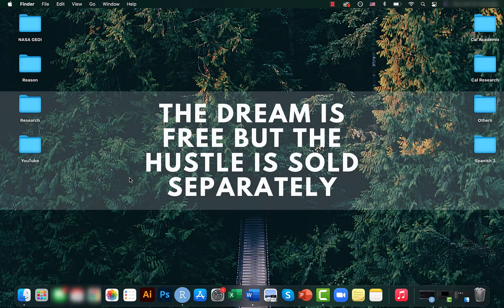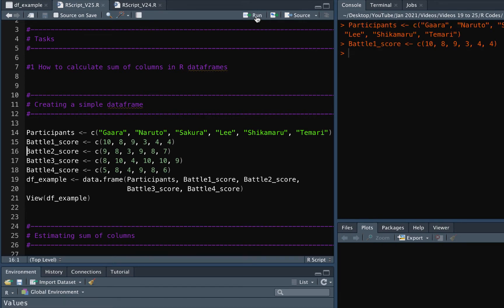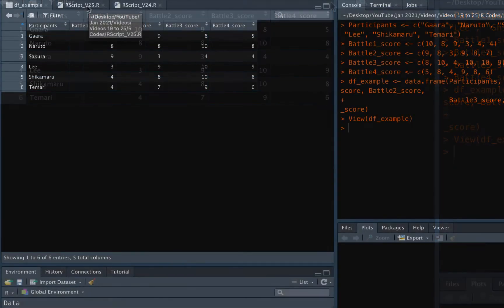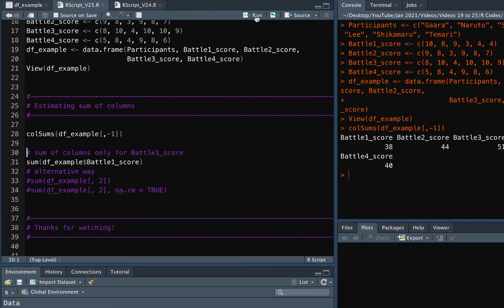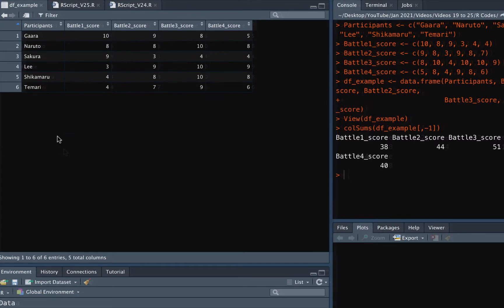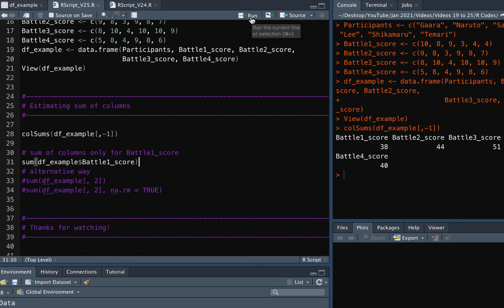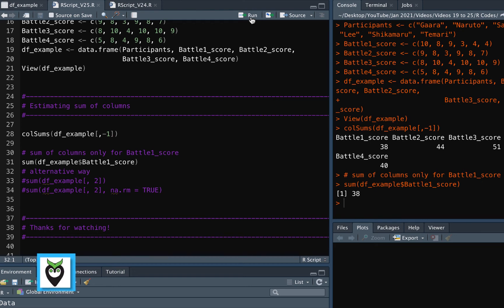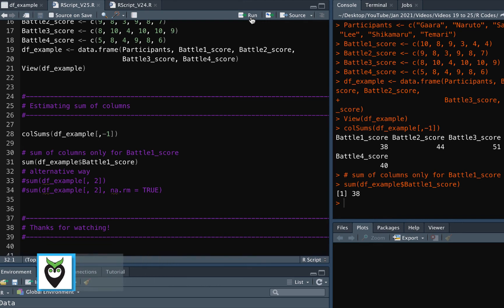How to calculate sum of columns in R dataframes (Data Analysis Basics in R #13)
ColSums() ! Today’s video is about calculating the sum of columns in a R dataframe. However, be careful if you have any missing values! And for similar R data analysis tips – such as adding row, adding column, installing packages, etc. - please look into my “Data Analysis Basics in R Tutorial Video Series”. The link is attached below. Enjoy!!!